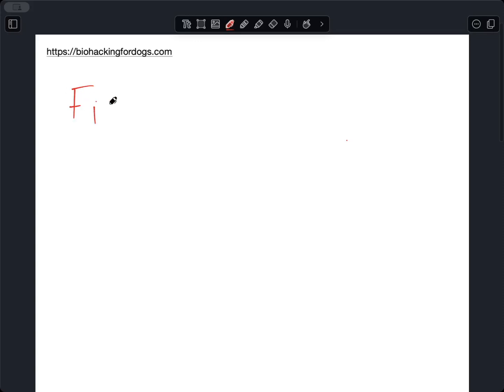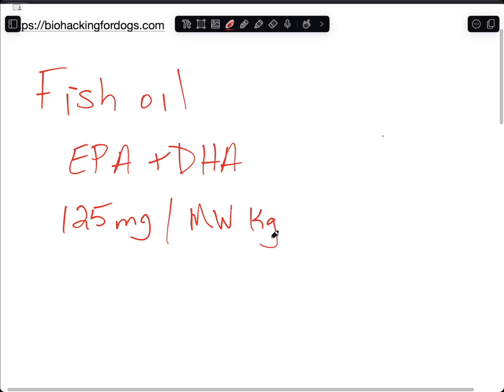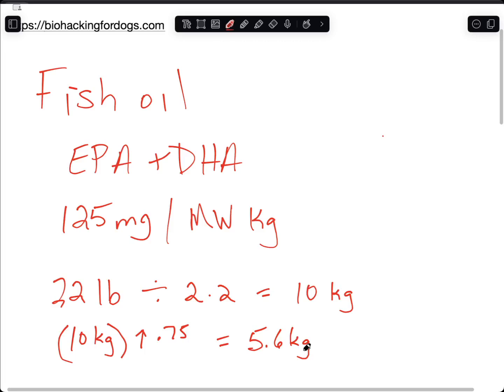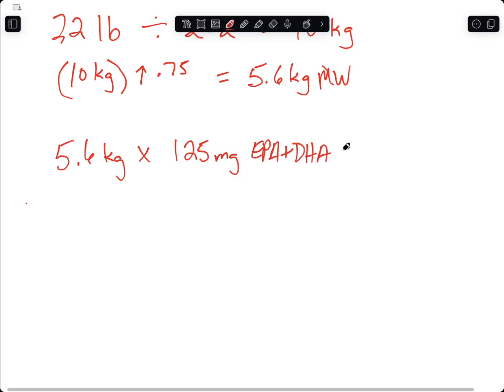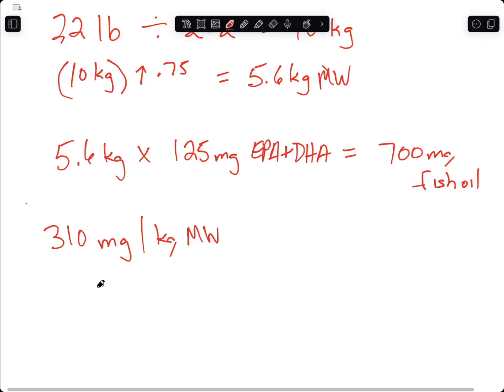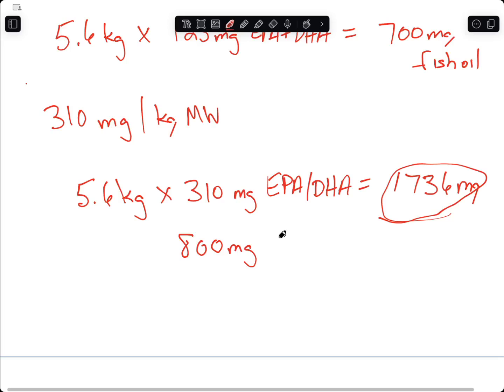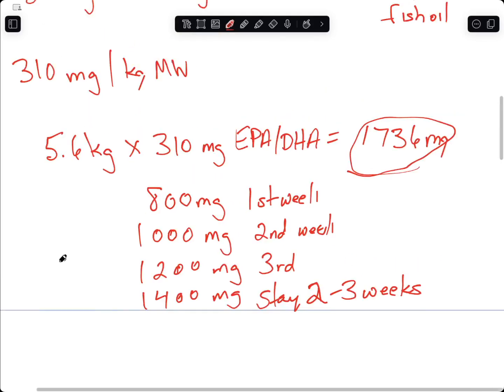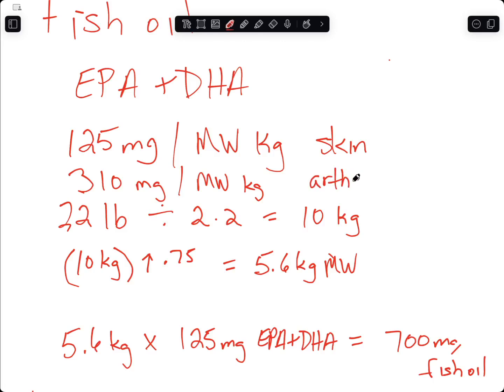Fish Oil Dosing Calculations for Your Dog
Calculating the correct dose of fish oil for your dog if they have skin issues or arthritis @biohackingdogs